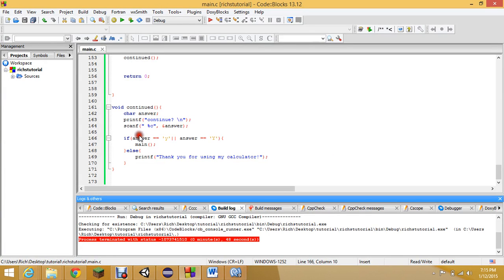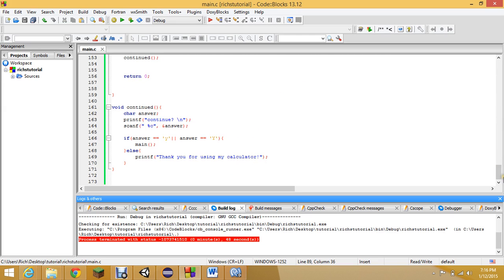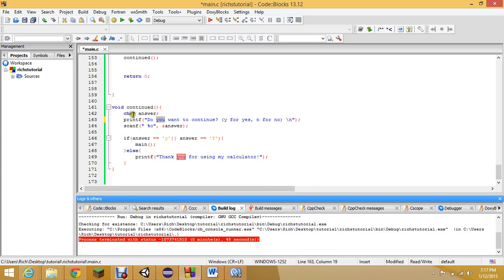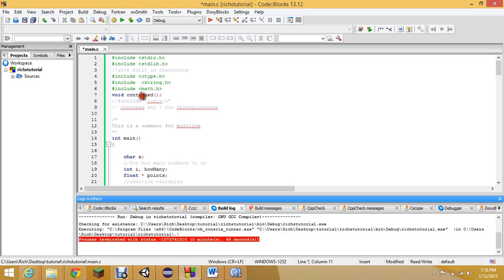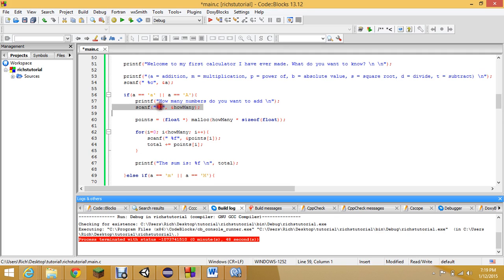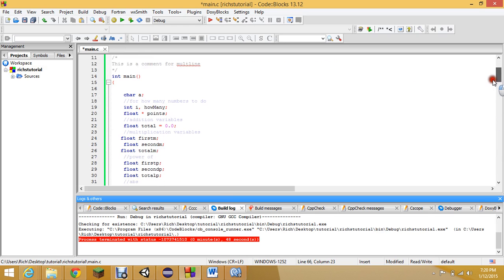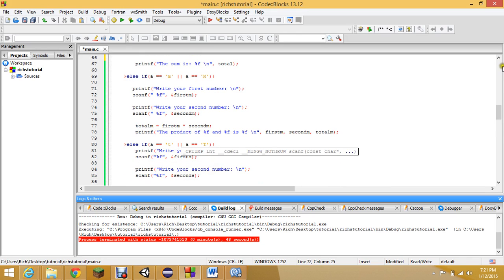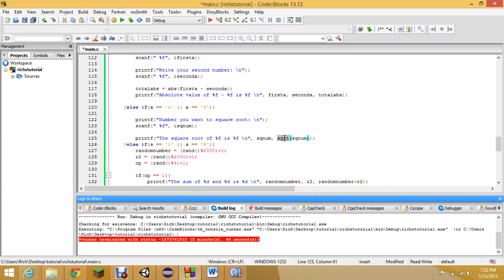How to make cool effiecient and advanced calculator in c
Hi i am a middle schooler who made a calculator using c. I hope you enjoy. Please leave comments on how you think I can improve it.